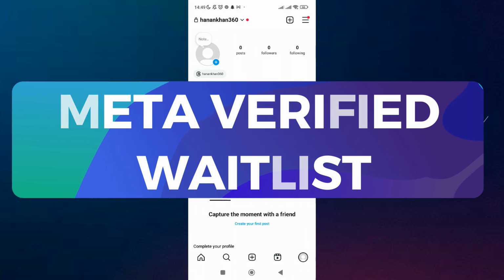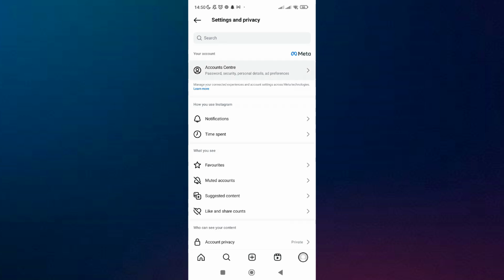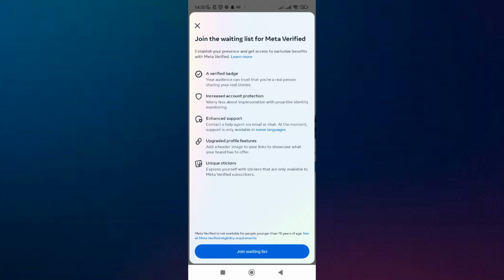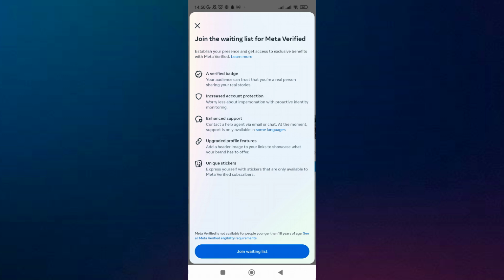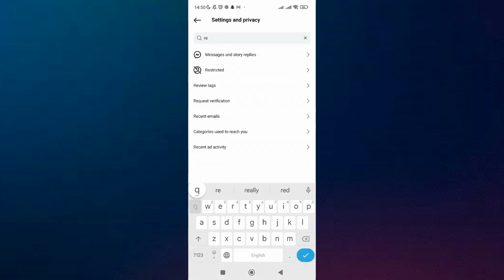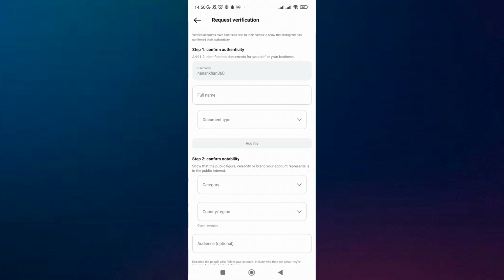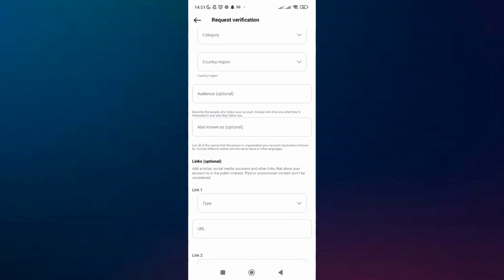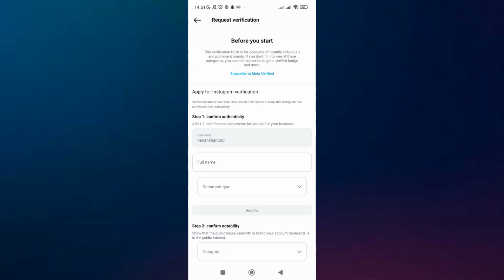How To Skip Meta Verified Waitlist (Full 2025 Guide)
**Title: How To Skip Meta Verified Waitlist (Full 2024 Guide)**

**Description:**
Welcome to the ultimate guide on bypassing the Meta Verified waitlist in 2024! If you're tired of waiting and eager to get verified on Meta, you've come to the right place. In this video, we'll walk you through step-by-step strategies and insider tips to expedite your verification process.

- **Understanding the Waitlist Process**: We'll demystify how the Meta Verified waitlist works in 2024 and what factors influence your position.

- **Optimizing Your Profile**: Learn how to polish your Meta profile to increase your chances of getting noticed by the verification team.

- **Utilizing Connections and Networks**: Discover the power of networking and leveraging connections to potentially skip the waitlist altogether.

- **Proven Strategies from Successful Creators**: Hear from verified creators who have successfully navigated the waitlist process and learn their secrets.

- **Navigating Common Pitfalls**: We'll highlight common mistakes that can delay your verification and how to avoid them.

- **Step-by-Step Tutorial**: A detailed walkthrough of actionable steps you can take today to move up the waitlist faster.

Don't miss out on this opportunity to accelerate your journey to Meta verification!

Whether you're a content creator, business owner, or public figure, this guide is your gateway to overcoming the Meta Verified waitlist hurdle in 2024. Get ready to level up your online presence and achieve verification sooner than you thought possible. Let's get started!